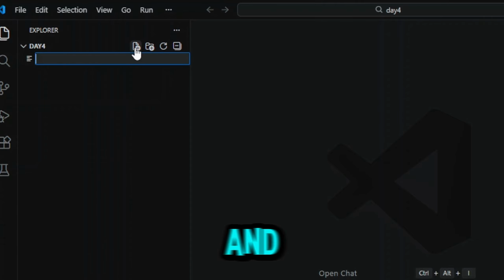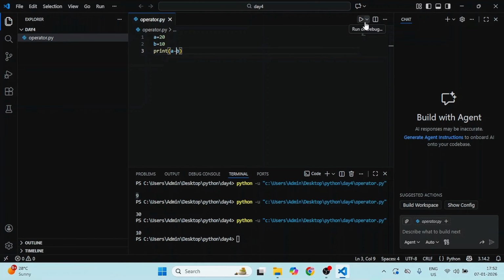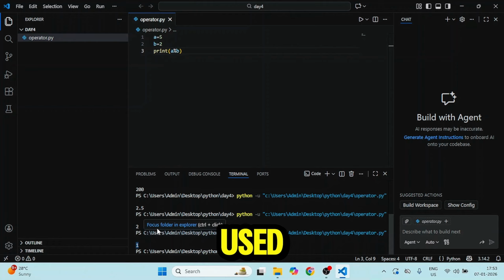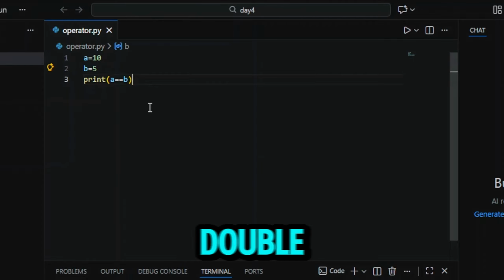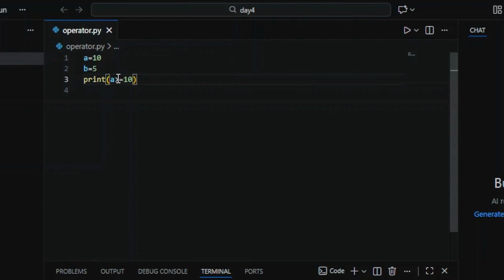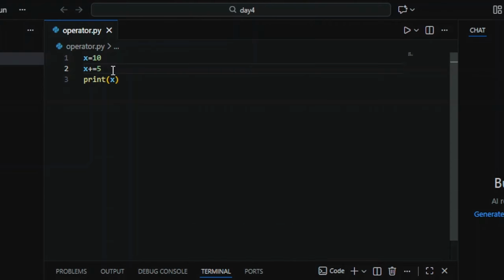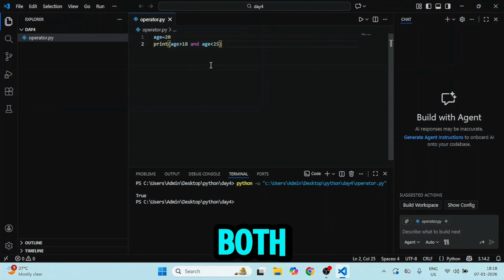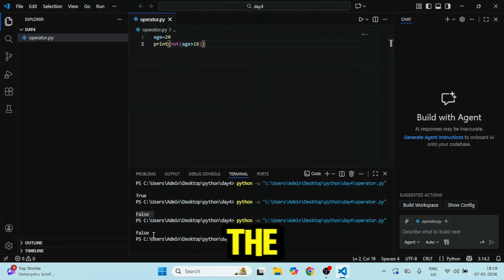🐍 Python From Scratch – Day 4 | Operators in Python Explained Simply 🔢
Welcome to Day 4 of Python From Scratch 🚀🐍

In this video, you’ll learn about Operators in Python 🔢 — they help Python perform calculations and make decisions.

✨ What you’ll learn:

👉 What operators are in Python 🤔
👉 Arithmetic operators
👉 Comparison operators

📌 Watch in order for best results:

👉 Day 1 – Print Statement 🖨️
👉 Day 2 – Variables & Data Types 📦
👉 Day 3 – Input & Type Conversion 🔄
👉 Day 4 – Operators in Python 🔢

Let’s master Python step by step 💻🔥